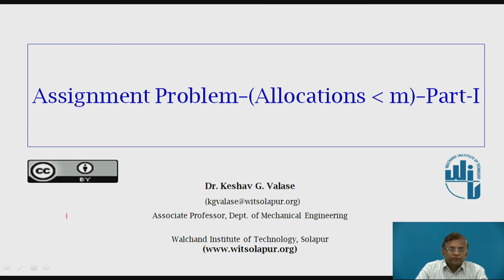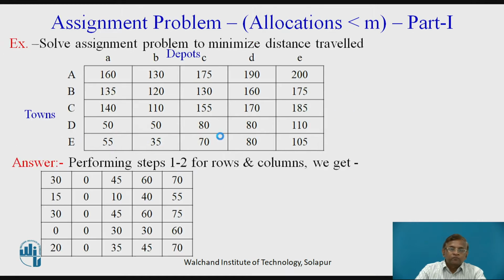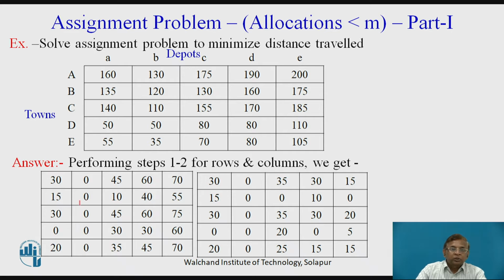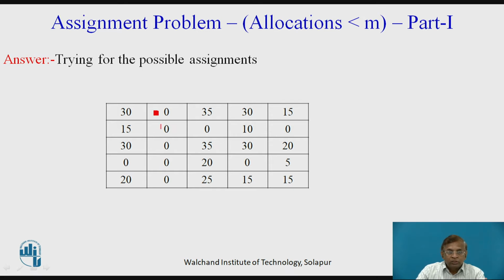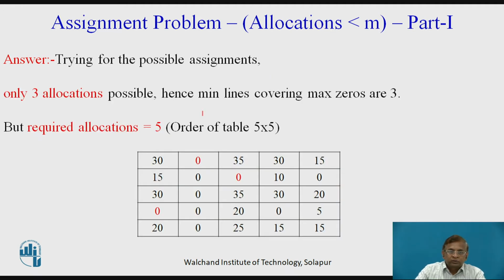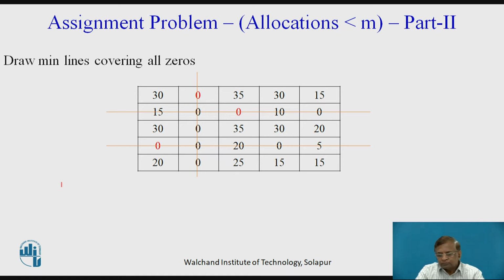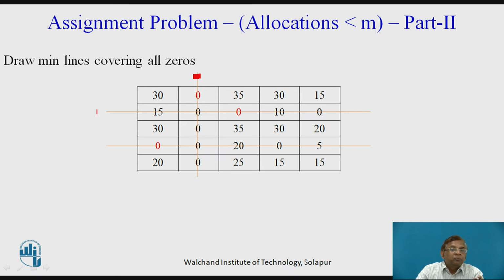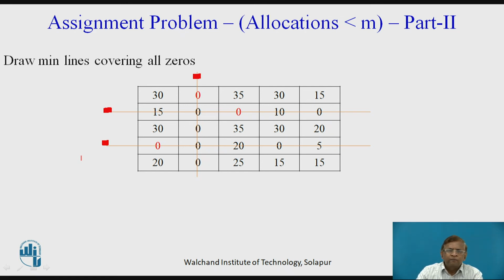Assignment Problem-Allocations-Part-I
Dr.K.G.Valase,
Associate Professor,